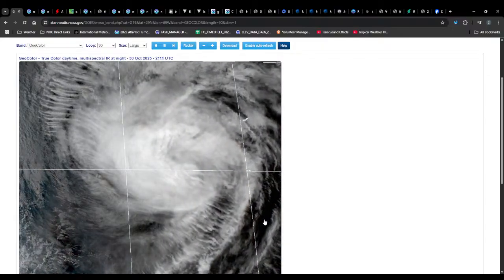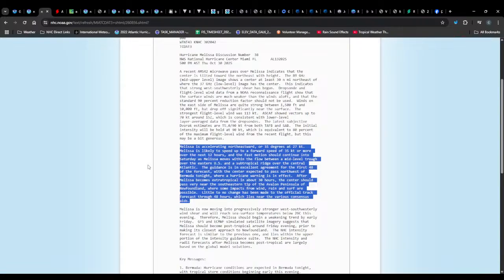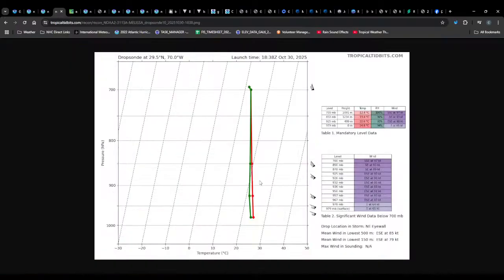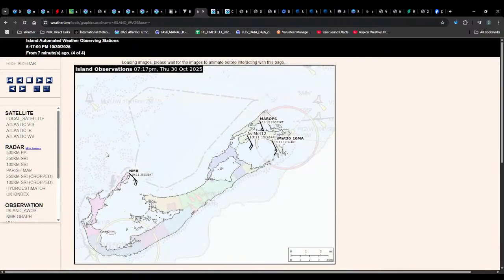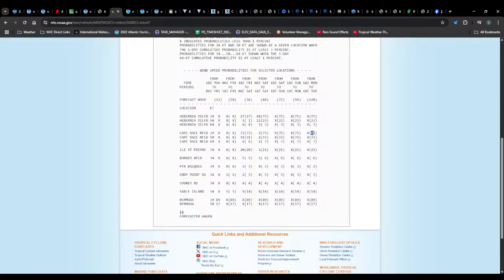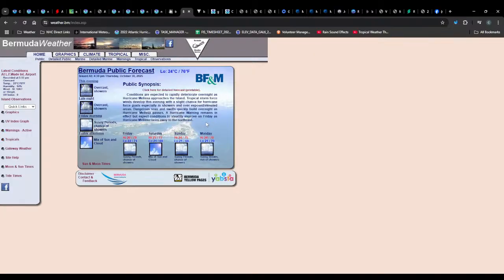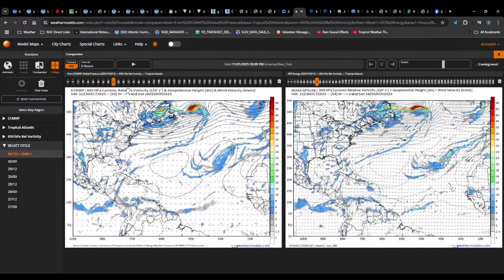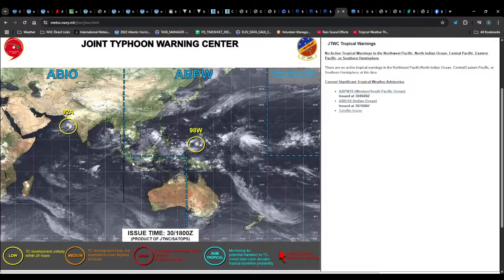Tropical Update for October 30, 2025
Coverage on Hurricane Melissa in the Atlantic Basin